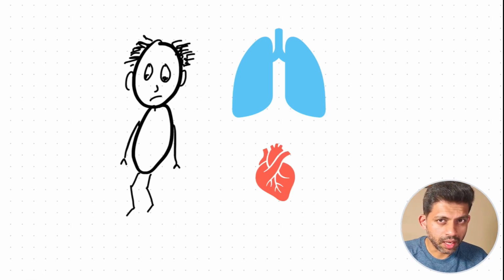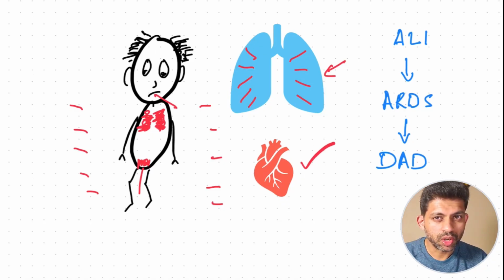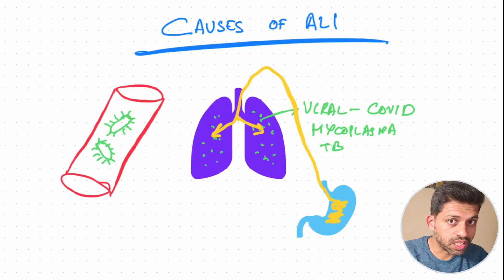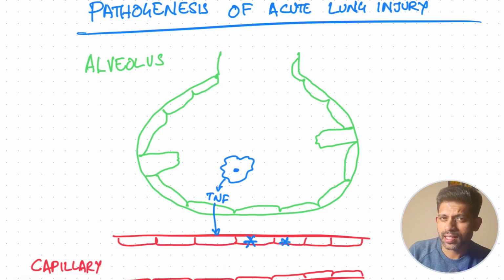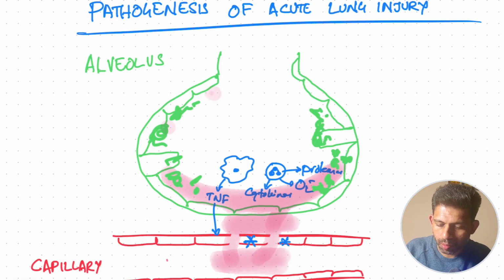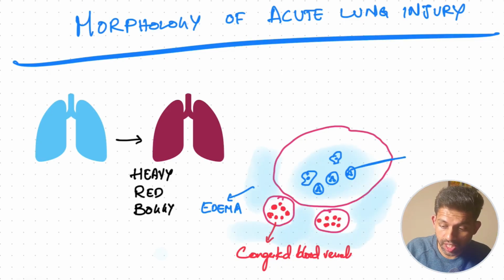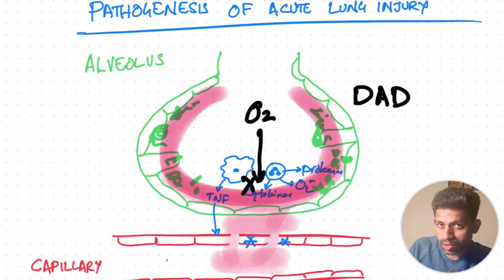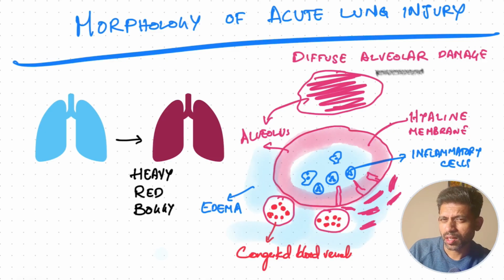ARDS Pathogenesis- Robbins Pathology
Acute Respiratory Distress Syndrome (ARDS) represents severe acute lung injury characterized by diffuse damage to the alveolar–capillary barrier. This video explains the underlying mechanism of diffuse alveolar damage and shows how inflammation, increased permeability, and surfactant loss lead to respiratory failure.

Chapters
00:00 Clinical scenario: sepsis and acute breathlessness
00:45 What is Acute Lung Injury and ARDS?
01:10 Diffuse Alveolar Damage
02:00 The 3-question framework
02:38 Causes of ARDS
03:50 Pathogenesis: step-by-step
06:51 Clinical features
07:31 Morphology of ARDS
08:52 Summary and key concepts